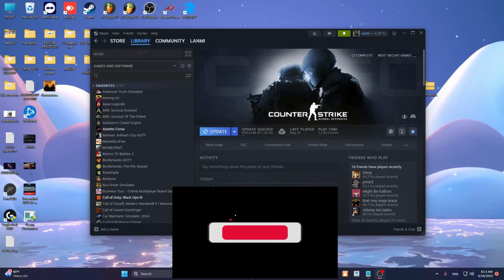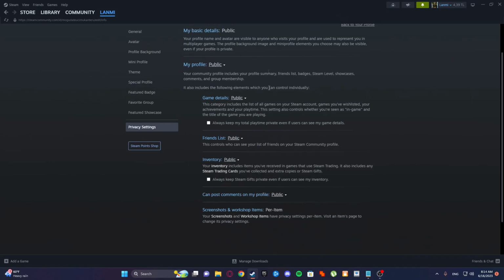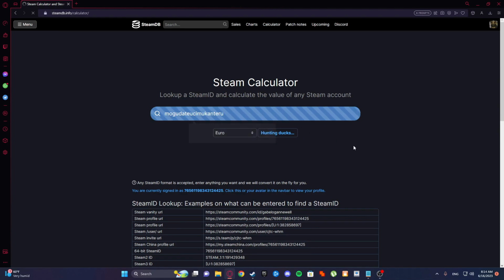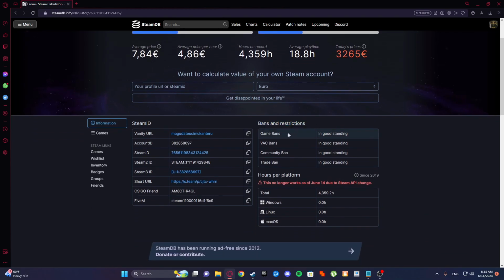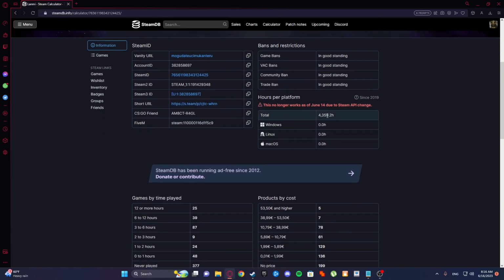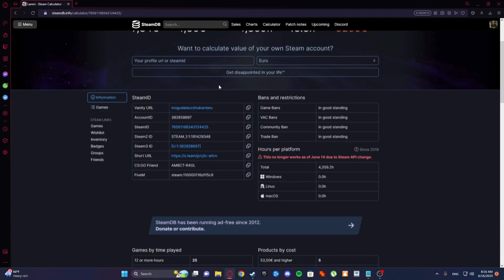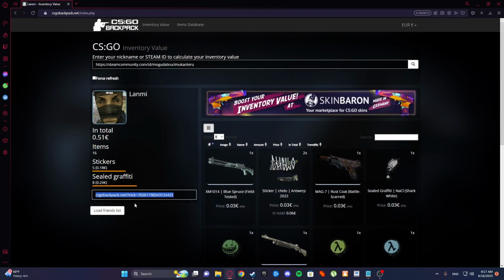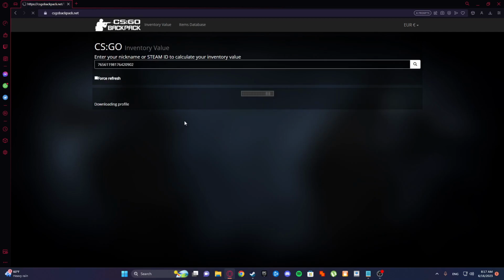steam account value & steam inventory value Tutorial (st4ck)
tags *ignore*
st4ck
anomaly
csgo
steam
steam st4ck 5000 level
steam highest level
steam best steam profile
steam profiles
steam games
steam gamers
steam
steam profile
steam highest steam profile
steam anomaly
steam st4ck
steam st4ck drama
st4ck drama
mcskillet drama
mcskillet
csgo dragon lore
csgo dream inventory